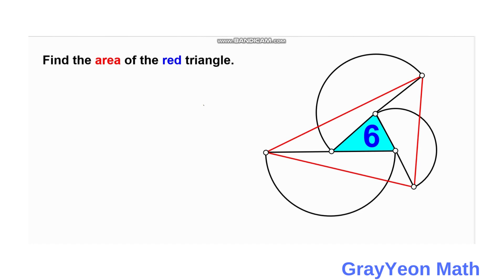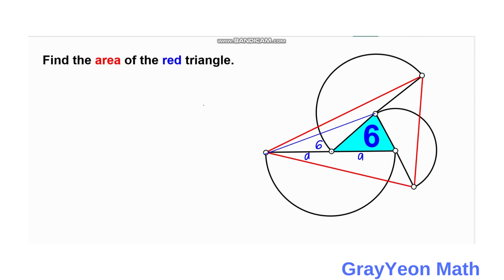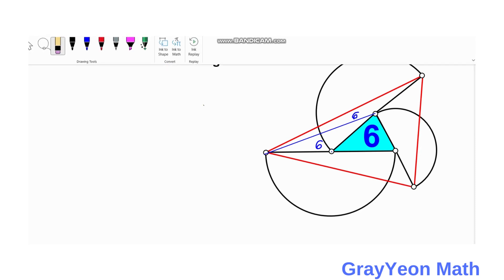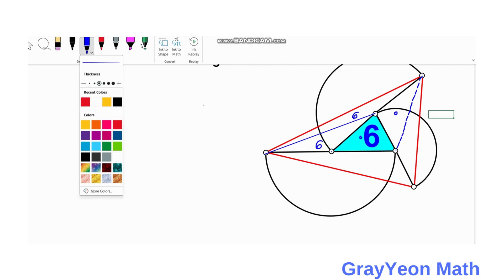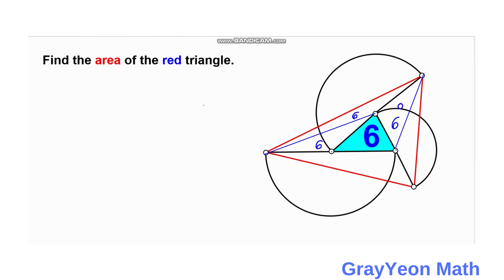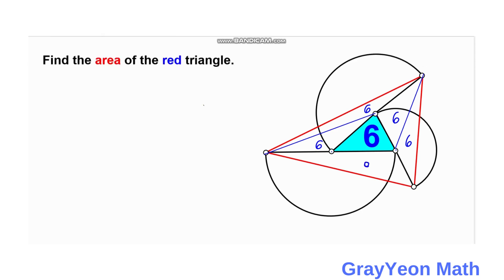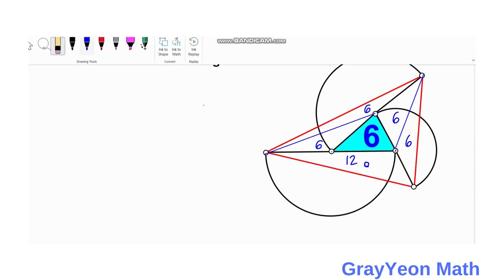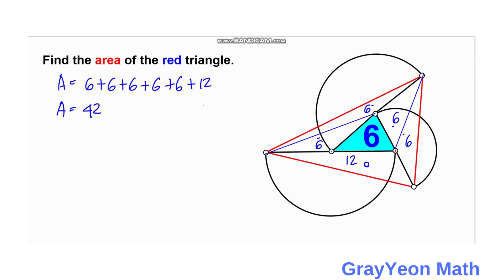Find the area of the red triangle Important Geometry skills explained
In this video, we have three semi-circles arranged as shown connecting their vertices to the center of the other semi-circle and forming the blue triangle. A red triangle is drawn by connecting the points of the semi-circle diameter end points. We are required to find the area of the red triangle.

grayyeonmath
Important Geometry skills explained
Rectangles
circles
Right Triangle
ratio
geometry
Find the length X
quadratic equations
completing the squares,quadratic equations
algebra
maths
line segment
midsegment theorem
brian mclogan
area
find the length
satmath
midpoint
length
width
triangles
similar triangles
math
igko
right triangles
mathematics
gre
premath
ixl
prmo

completing the squares,
pythagoreantheoremproblem solving,
pythagorean theorem word problems,